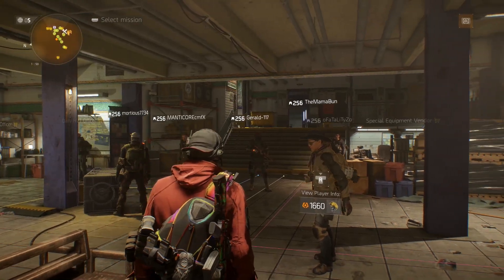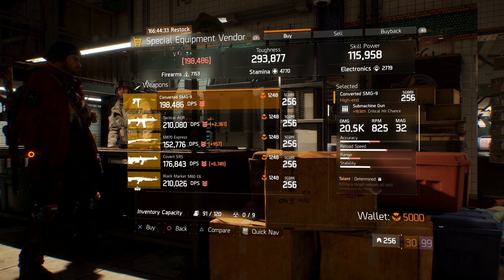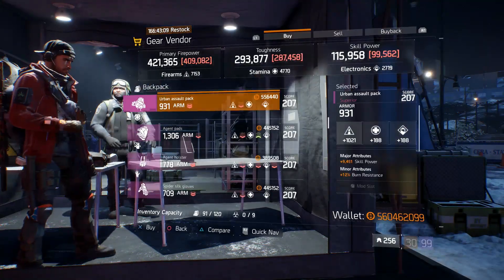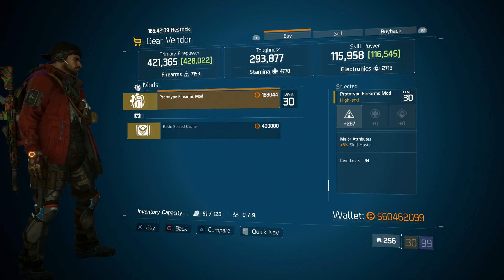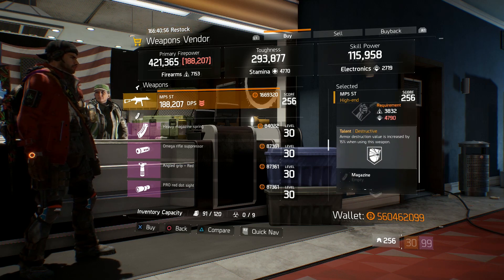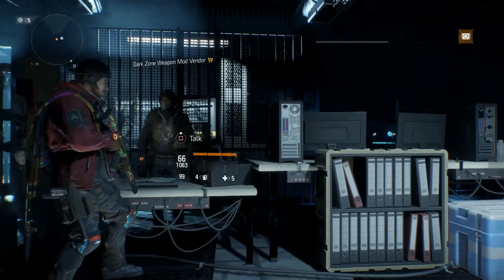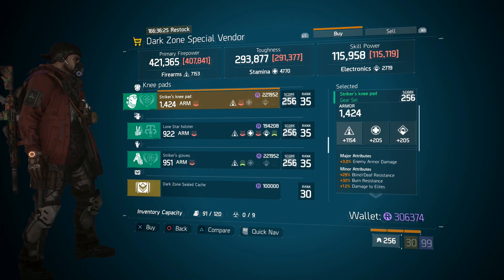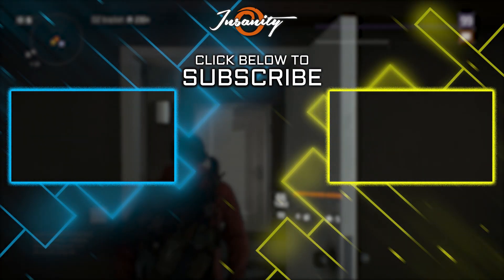The Division | Weekly Vendor Reset | Item of the Week | September 22, 2017 | Perfect Your Build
It's time for another weekly vendor reset in The Division. What are we going to find across the entire game world. We are going through all the major vendors across the light and dark zone locations. This is a highlight video showcasing the best gear from all the locations to save you time. Lets perfect your build.

📌 Join the Green Team!
📌 Badge next to your name!
📌 Highlighted GREEN name in chat!
📌 Priority when playing with viewers!
📌 Exclusive channels on my Discord server!
📌 Immune to slow mode when activated!

📌 Your donation and message will be pinned at the top of the chat.
📌 The bigger the donation, the longer it's pinned for everyone to see.
📌 Helps keep donations off the video feed to keep the focus on the gameplay.

Will be dropped in chat every 30 mins or so. Different session key to keep spam users out.